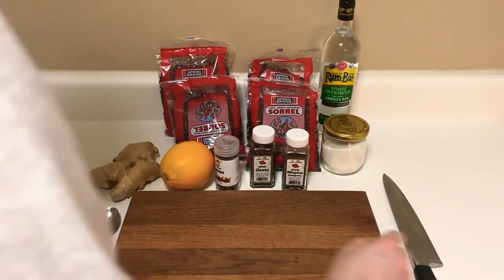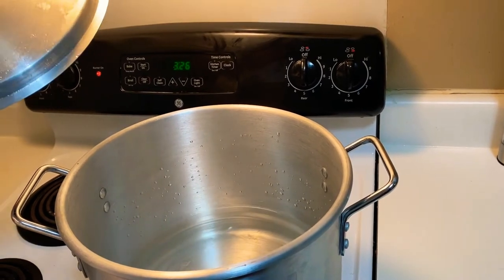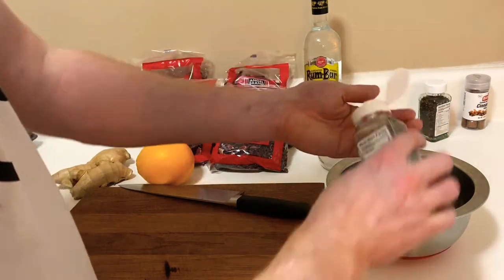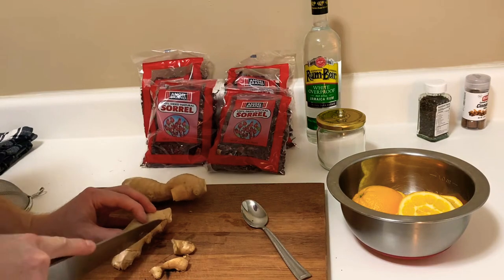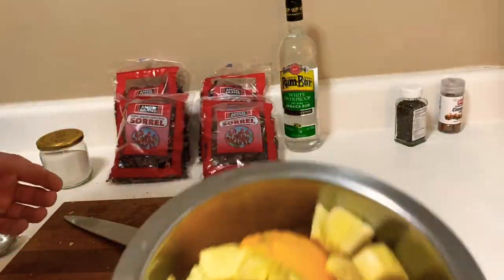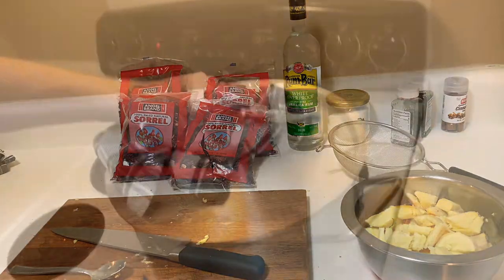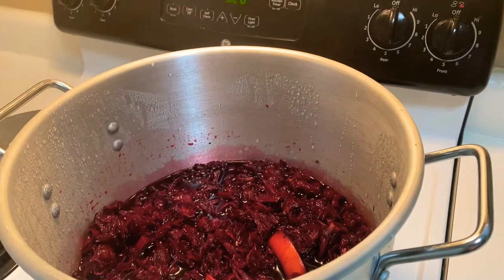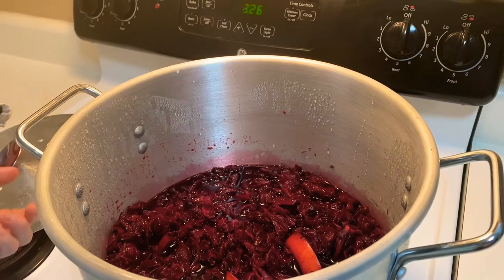How To Make Jamaican Sorrel!! If You’re Not In Jamaica...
I’m hoping to be able to share my true authentic self with you all! And also learn from you in the comment section.

I’ll have a mix of life lessons, beauty, family, fashion, business, academics, and everything in between on my channel. Come on this journey with me!! 💕💕

Cover done by: @aashmusic